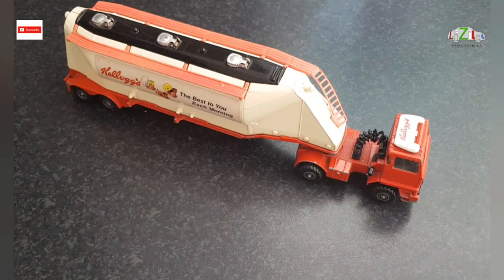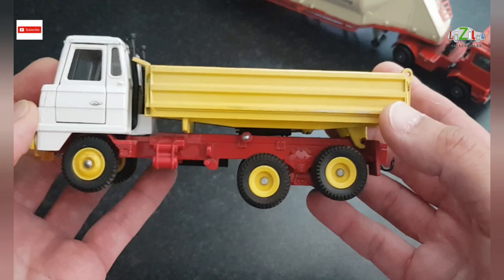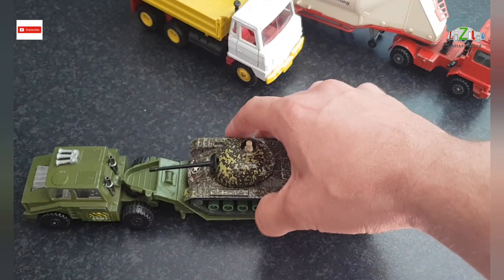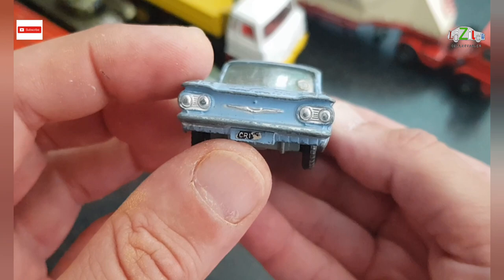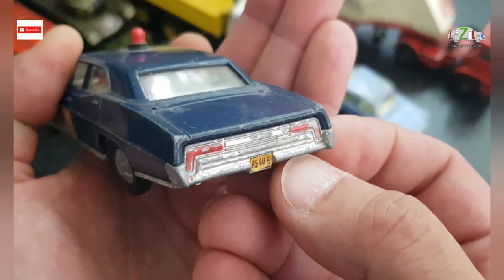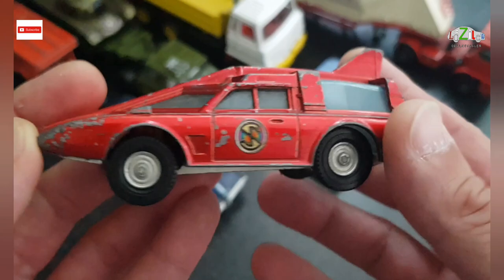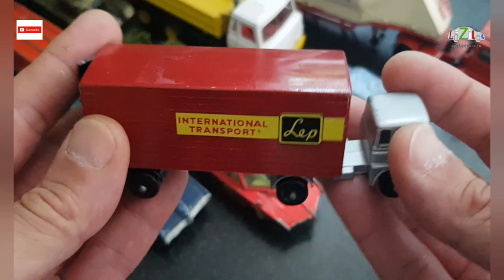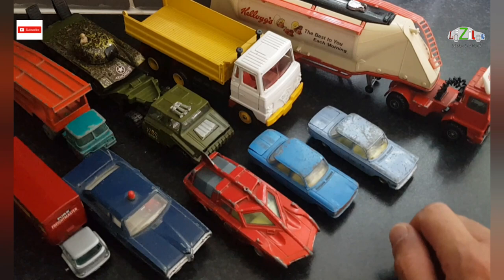Dinky toys,Corgi toys and Matchbox diecast toycars review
I went picking .again ,find some nice diecast toy cars from Dinky ,Corgi toys and some Matchbox Superkings.